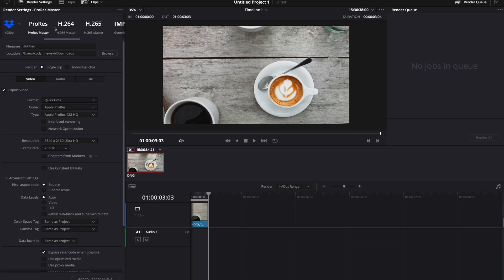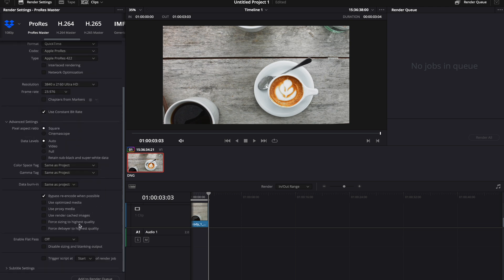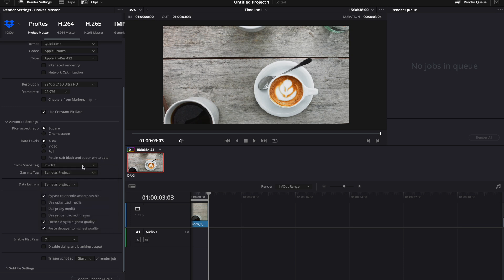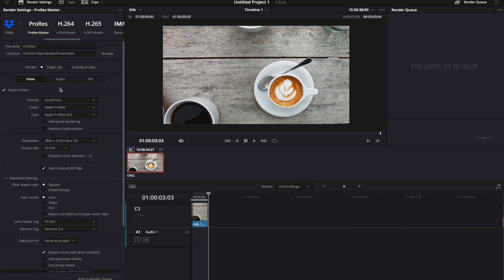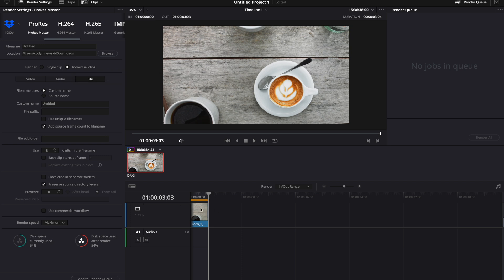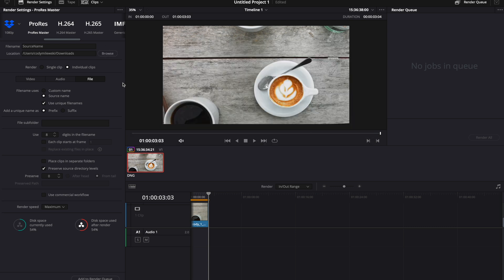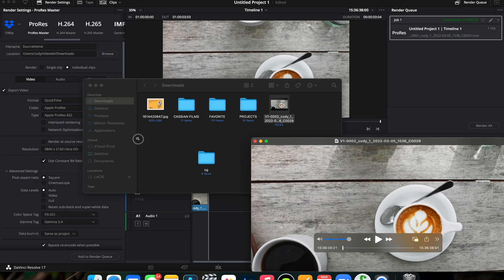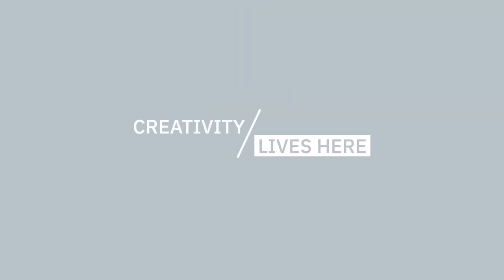Best EXPORT SETTINGS In DaVinci Resolve Studio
How To Fix Color Shift In DaVinci Resolve In 2 Minutes

The gamma shift or color shift you experience in DaVinci resolve is due to the different color spaces and display gamma options on modern viewing devices. The most common viewing experience is in the P3-DCI Color Space With Gamma 2.4.
In this video, we learn the best export settings for Davinci resolve.
This video will cover how to fix that dreadful gamma shift.

The Notebook Planner I leverage To Run My Business